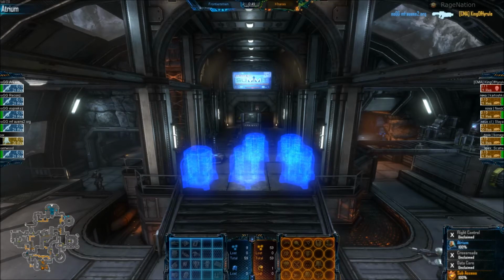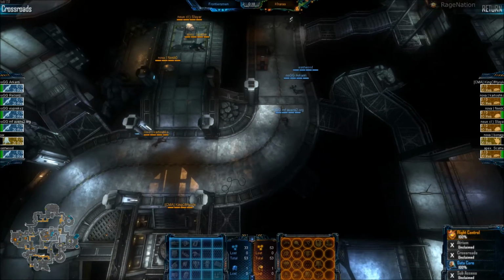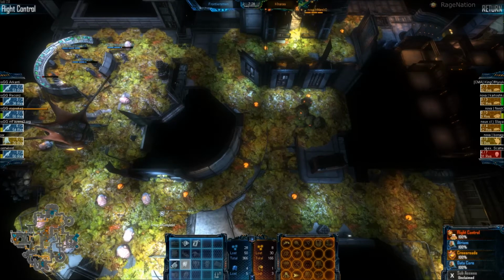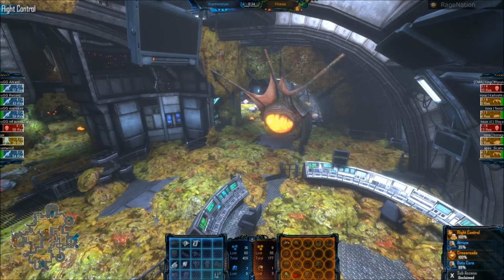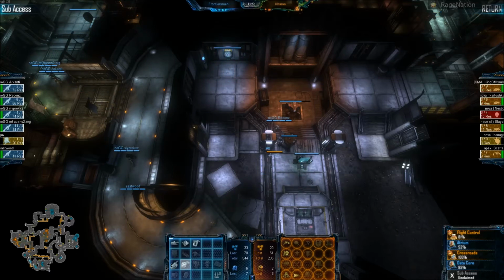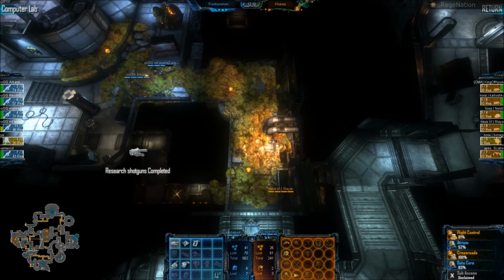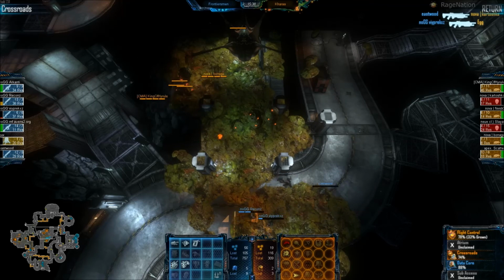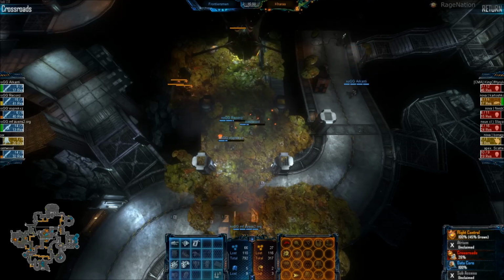NS2 PUG - SUMMIT Game 2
Final match of a pug game containing some Nova and NoGG players
SUMMIT Game 2